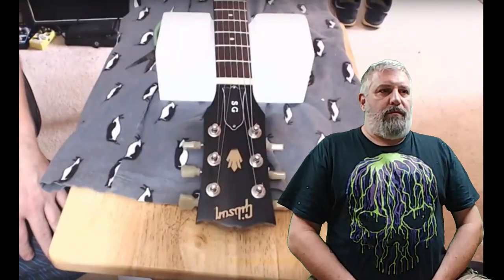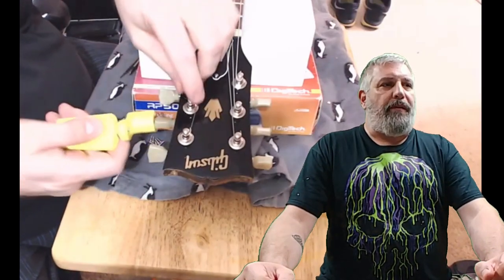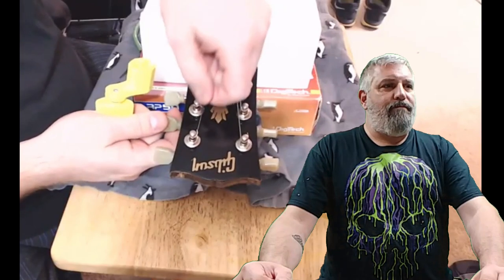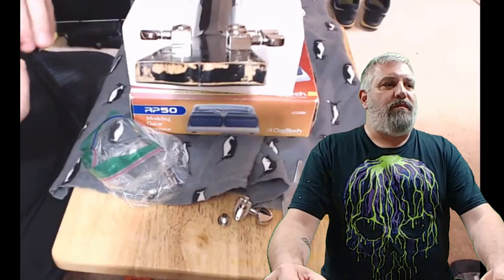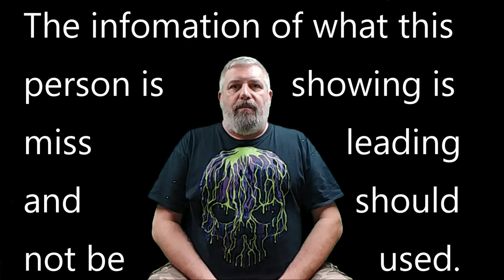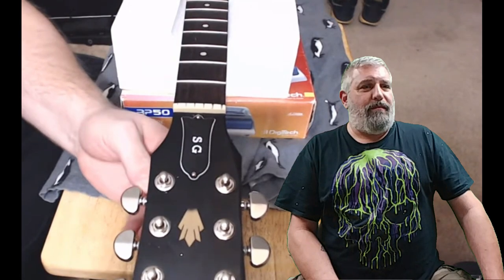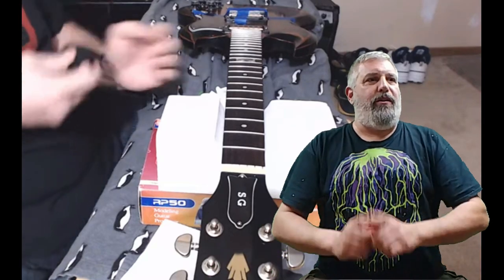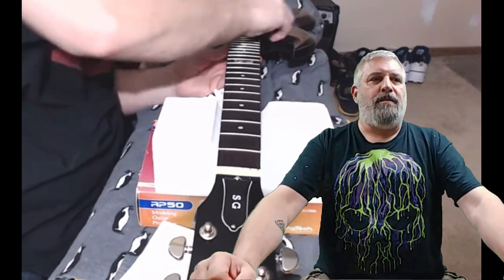Terry 3G's - Learning Video of What Not to Do to Your Guitar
Welcome... This is a learning video of what not to do to your guitar. Please use common sense when working on anything. Not like this person did.